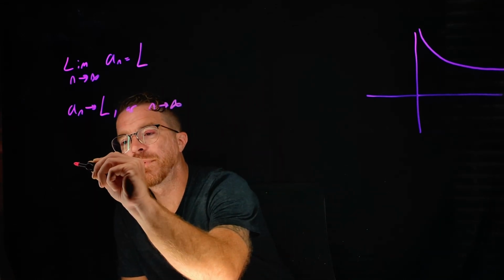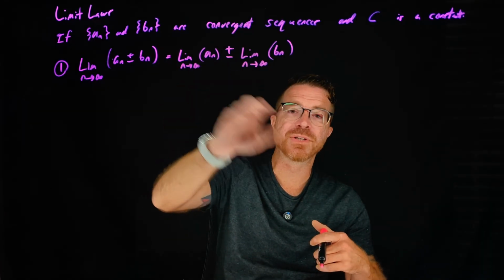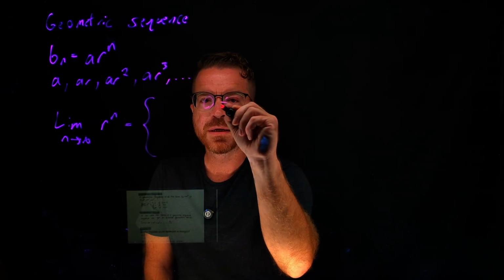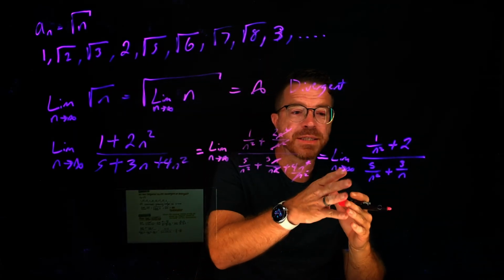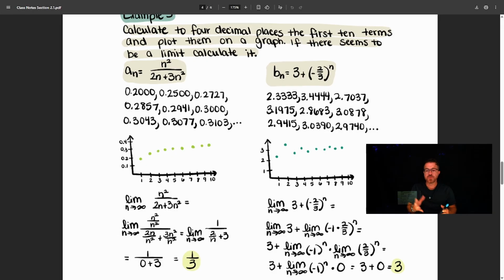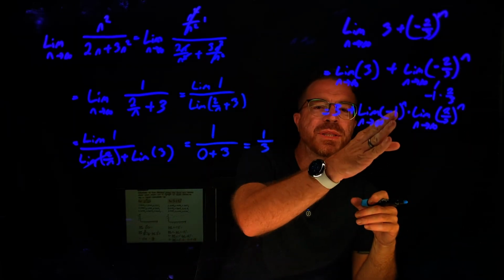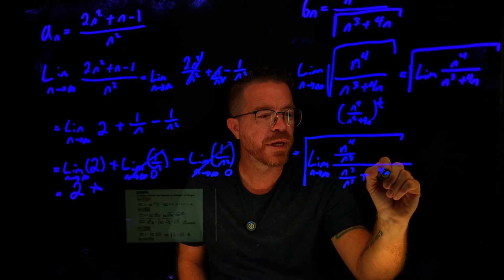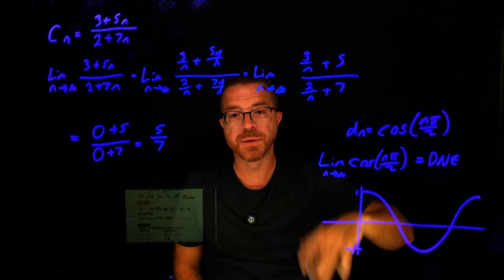The Limit of a Sequence | Calculus I (4)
Welcome to the fourth lecture in our Calculus I series, where we introduce the fundamental concept of a limit.

This video begins by defining what a sequence is and then provides the formal definition of the limit of a sequence. We will cover the essential limit laws that allow us to manipulate and calculate limits, discuss the special case of a geometric series, and work through several numeric and analytic examples to solidify your understanding.

TIMESTAMPS:
00:03 - Definition of a Sequence
02:56 - Definition of a Limit
07:44 - Limit Laws for Sequences
12:40 - Geometric Series
15:50 - Worked Examples
22:45 - Numeric Examples
23:56 - Analytic Examples Support the Channel